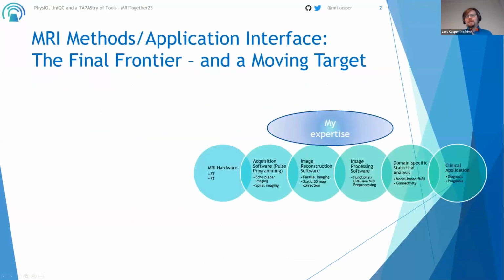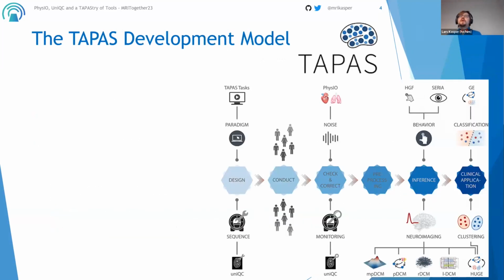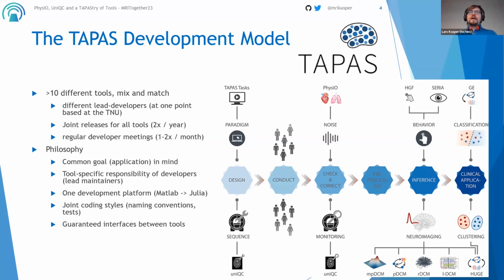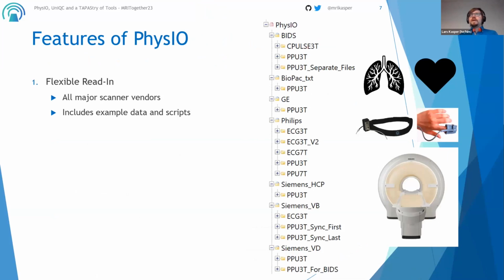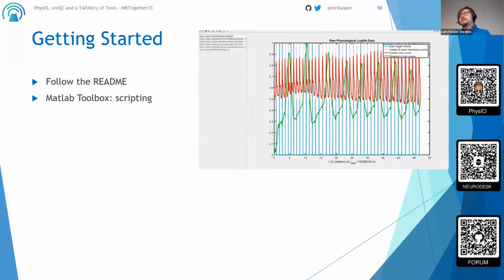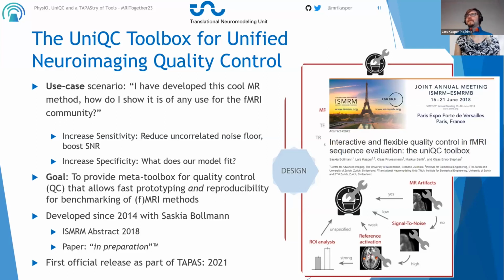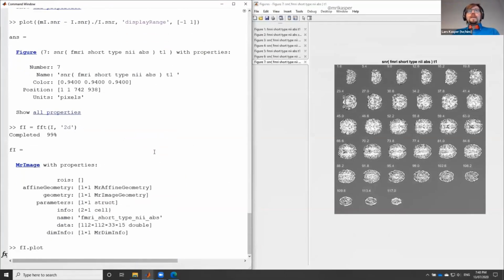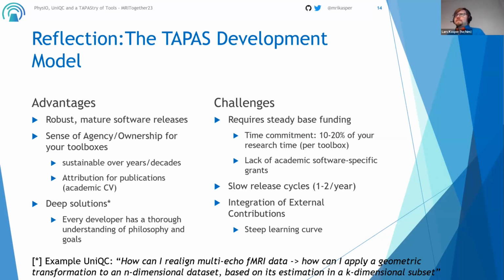MRI Together 2023 - Session 6 Talk 4 - PhysIO, UniQC and a TAPAStry of Tools... (L. Kasper)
Session 6: Coding the future: the power of open source software.

Talk title: PhysIO, UniQC and a TAPAStry of Tools: Open Source Development at the MRI Methods/Application Interface